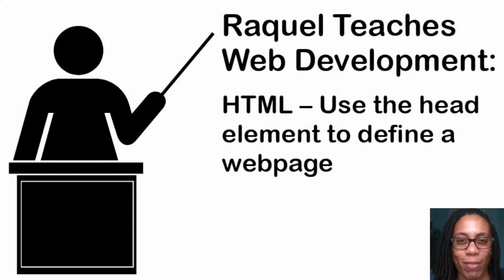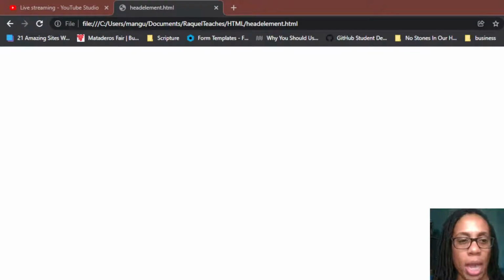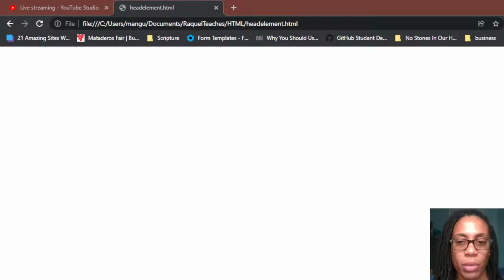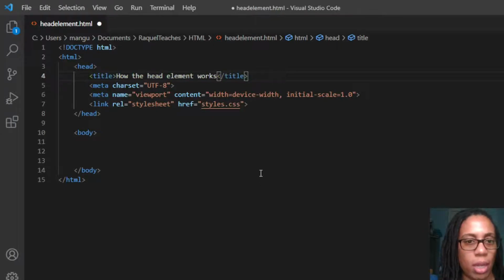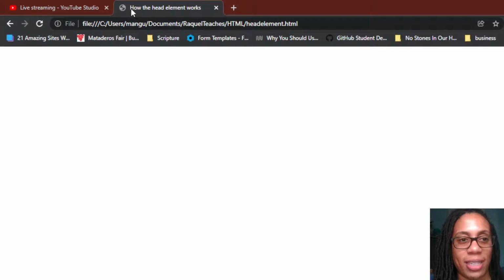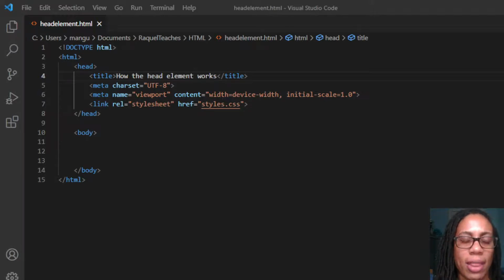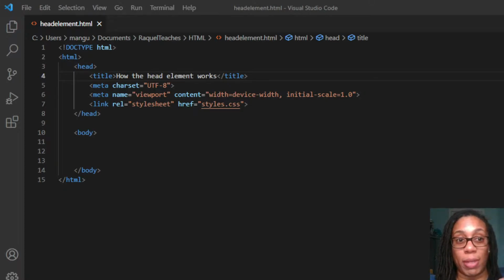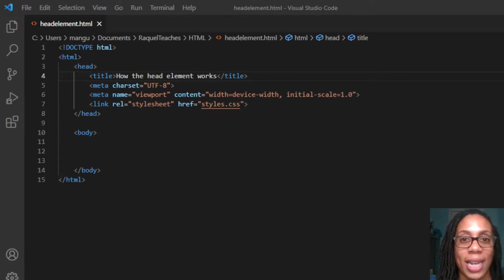HTML - Use the head element to define a webpage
Understand how the head element works in HTML to define a webpage.